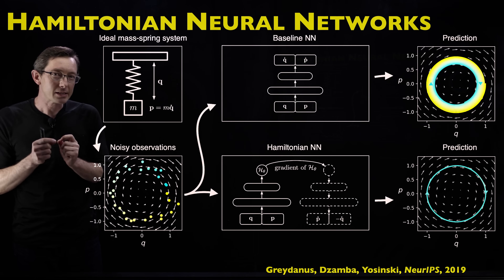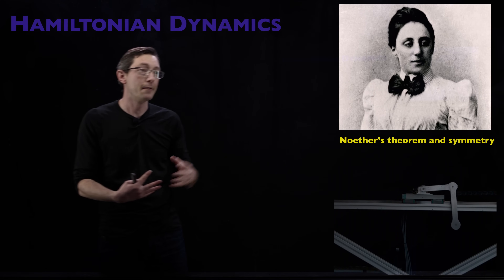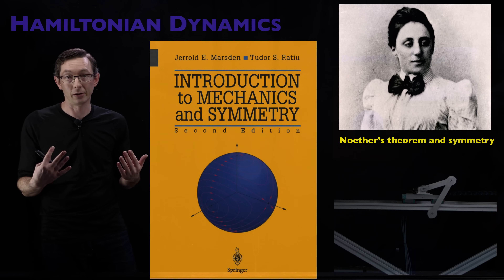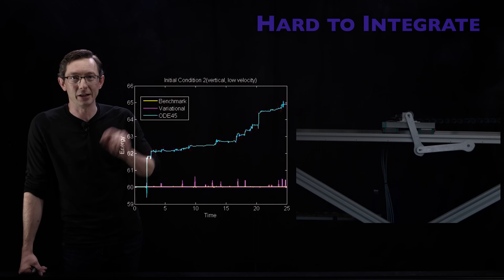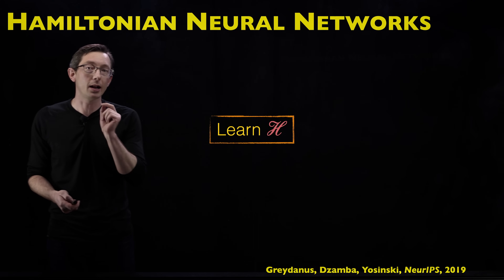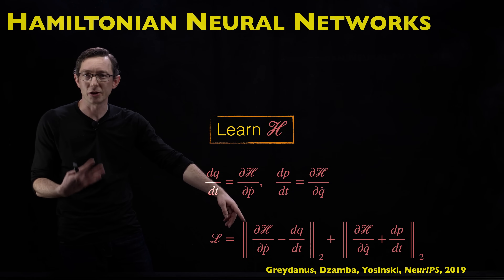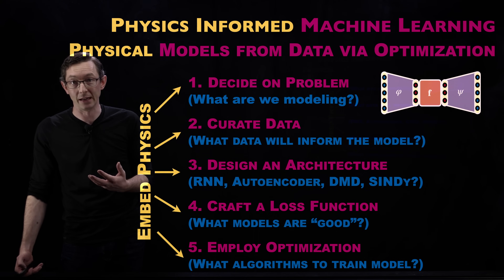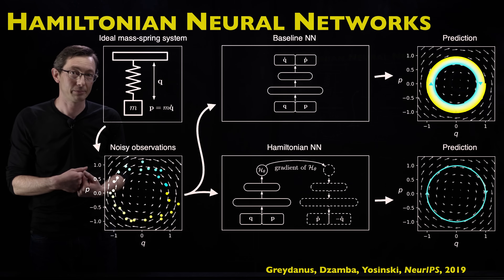Hamiltonian Neural Networks (HNN) [Physics Informed Machine Learning]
%%% CHAPTERS %%%
00:00 Intro
01:17 Background: Hamiltonian Dynamics
// 03:51 Introduction to Mechanics and Symmetry Recommendation
04:46 NonChaotic vs Chaotic Hamiltonian Systems
06:03 Impact of Chaos on Naiive Integrators
09:01 Symplectic Integrators and HNNs
// 09:43 HNNs
11:25 Hamilton's Equations and Loss
15:07 Neural ODE Refresher
16:25 HNN Performance
// 17:39 Left to the Viewer/Homework
18:36 Outro